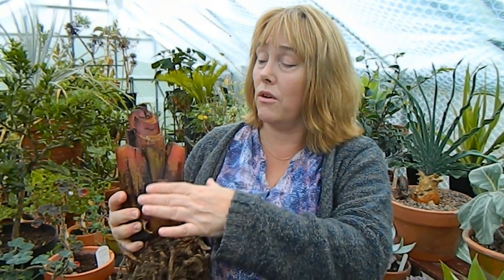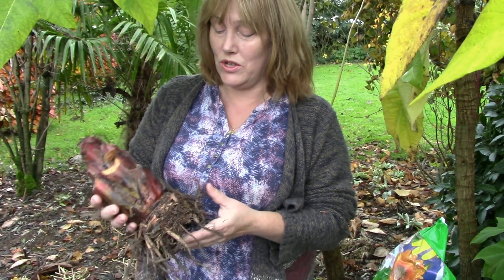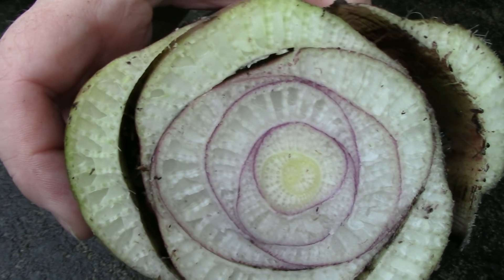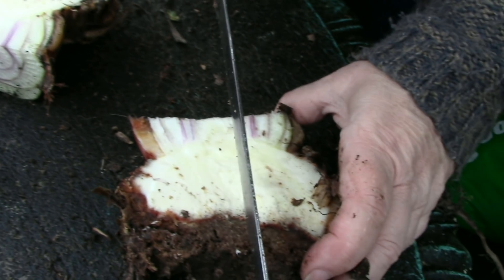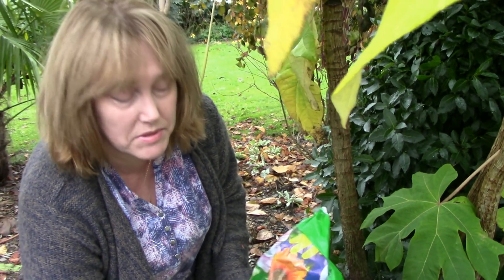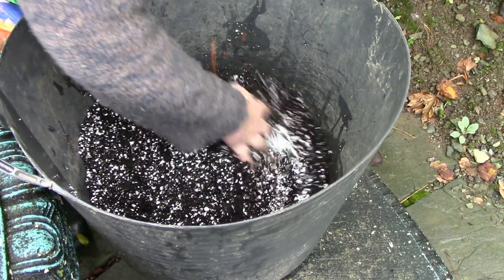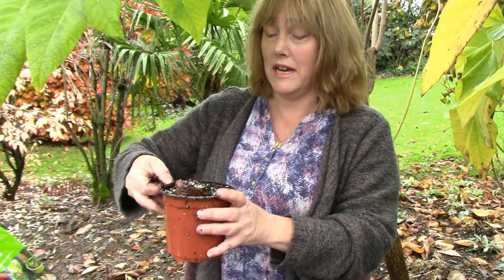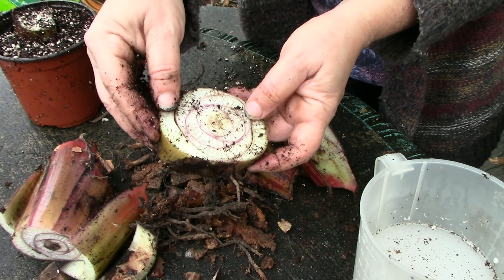Butchering a Banana to Create Hundreds of Babies (1 of 3) - Ensete ventricosum, Abyssinian banana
In this video I show no mercy to my Abyssinian banana. It gets sliced and diced to produce hundreds of baby plants. Join me in seeing how this extreme propagation method works.